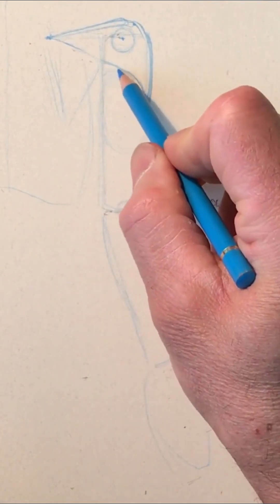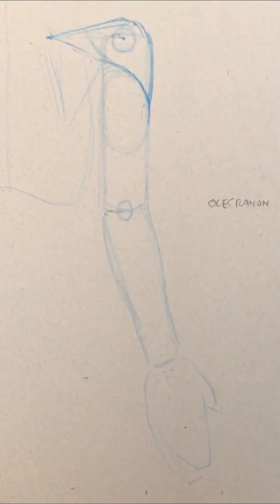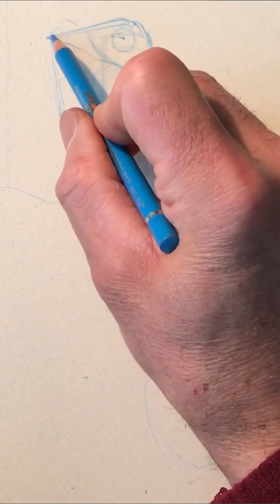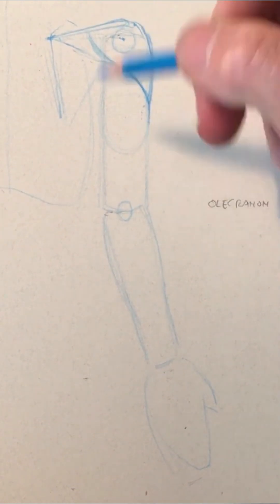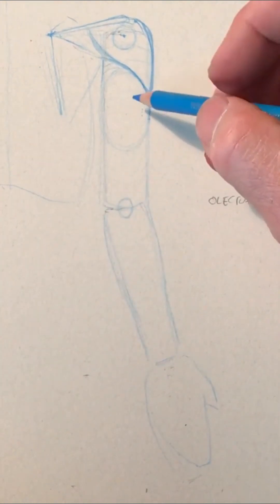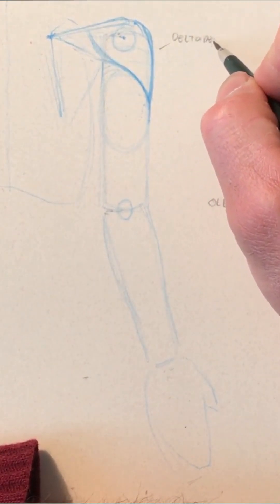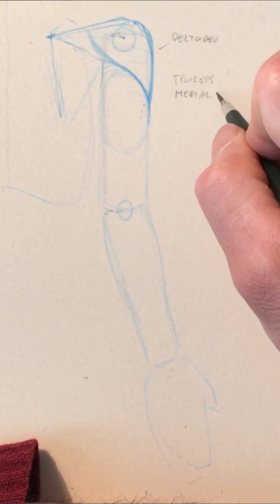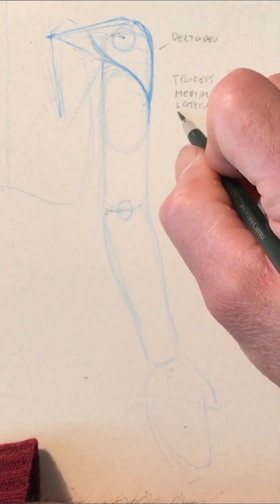Understanding Arm Anatomy: Deltoid and Tricep Insights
Excerpt from my lesson: Lesson 8B | Basic Human Anatomy

Explore the anatomy of the arm, focusing on the deltoid and tricep muscles. The deltoid wraps around the arm and connects to the scapula, while the tricep's structure is explained, including its three heads: medial, lateral, and long. Observations about the visibility of these muscles and their thinner portions are also discussed.

Want to learn my drawing techniques?